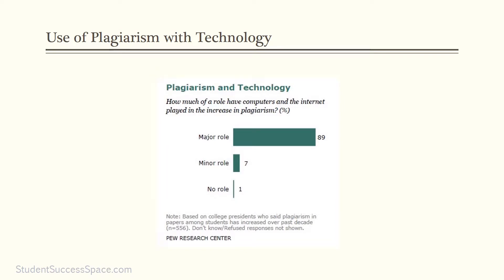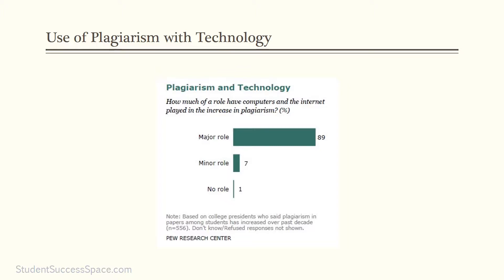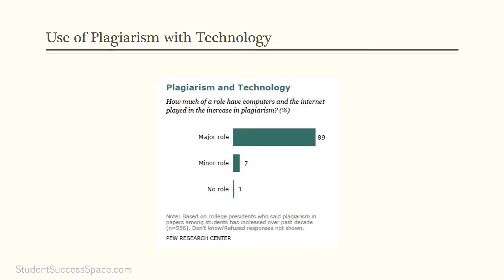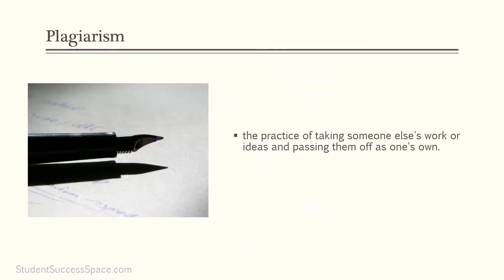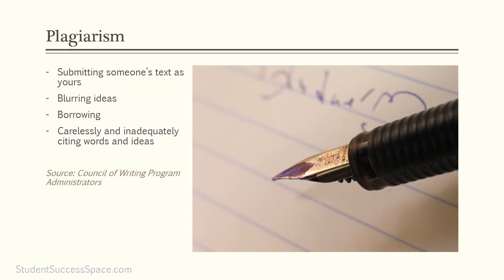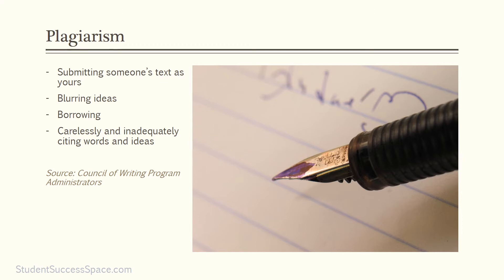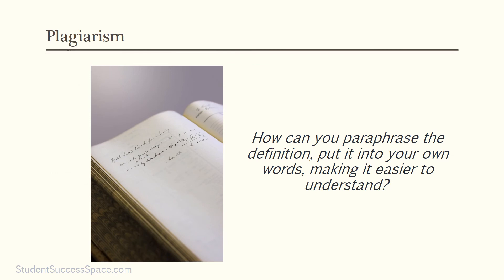What is plagiarism?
Understanding the definition of plagiarism and how it is committed aids in decreasing instances of it occurring.